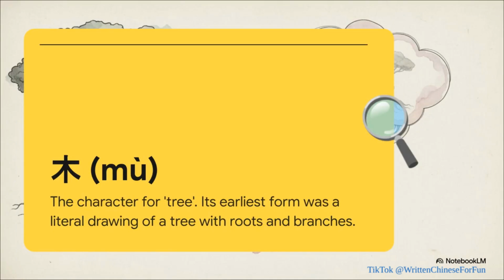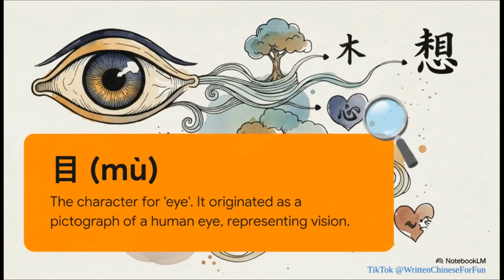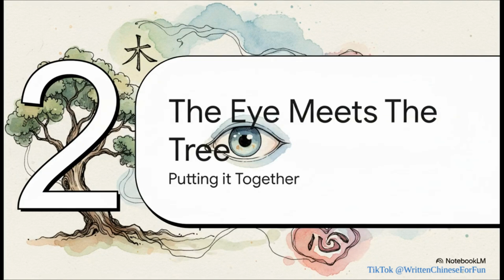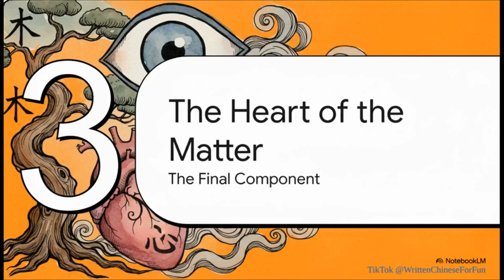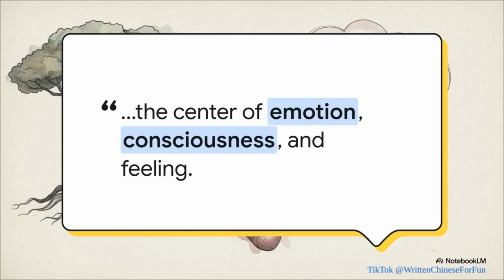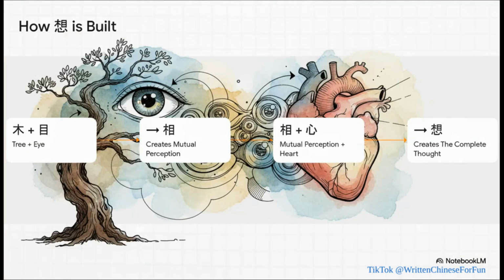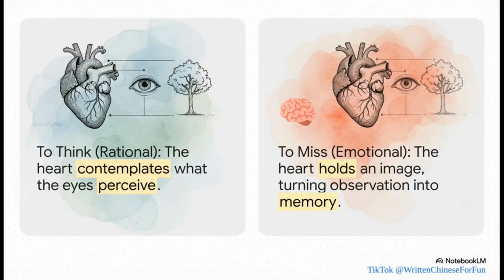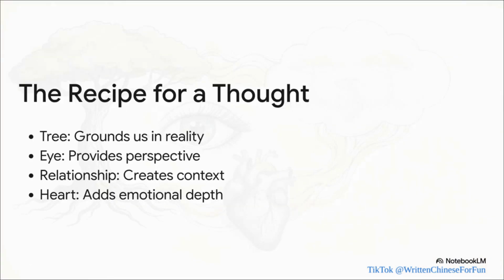想 - xiang3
想 - xiang3 - to think / to believe / to suppose / to wish / to want / to miss (feel wistful about the absence of sb or sth)